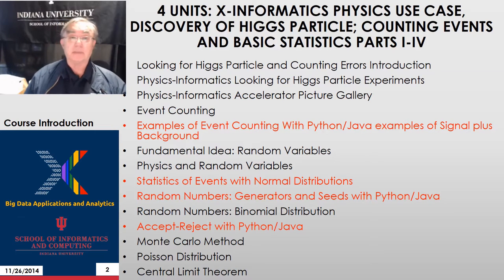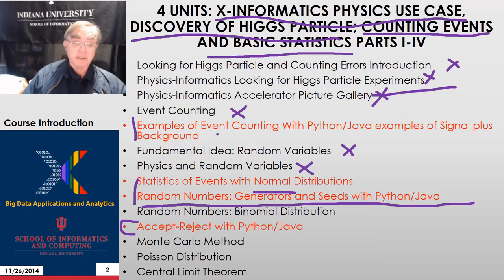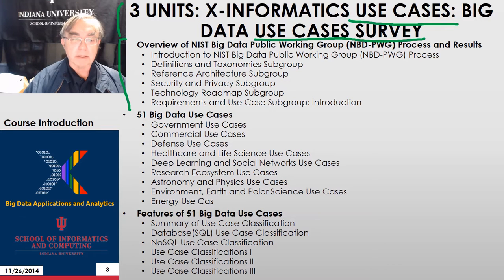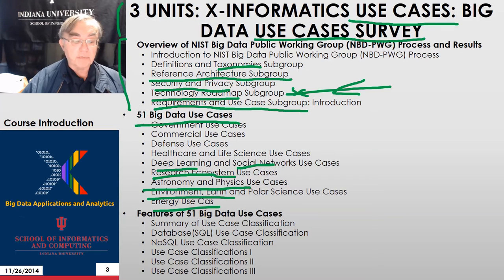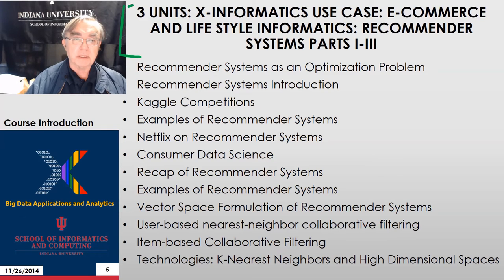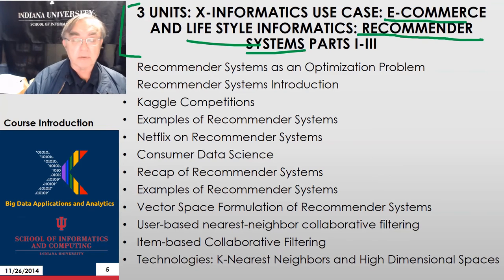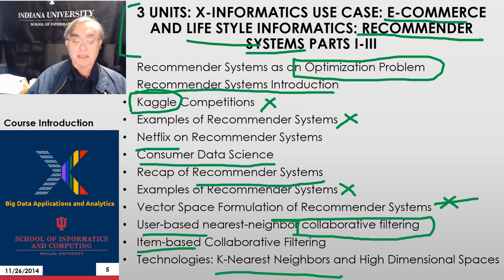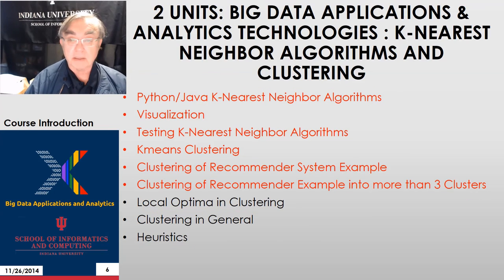BDAAFall2015 Intro 1.1.4